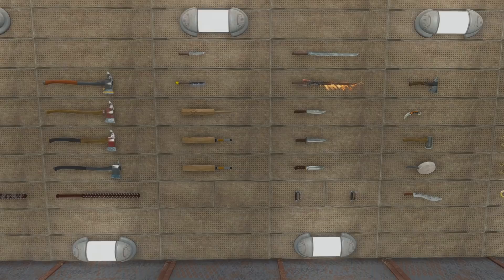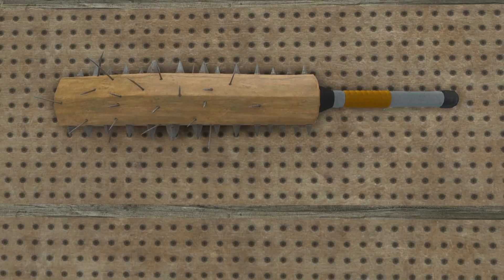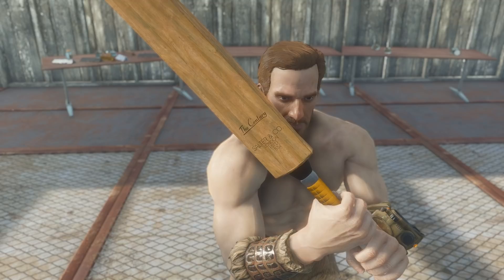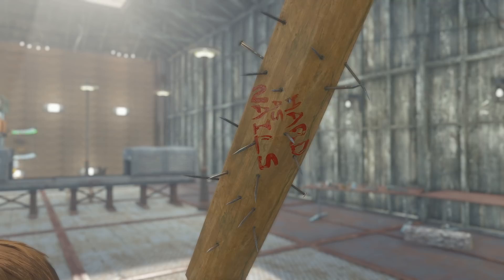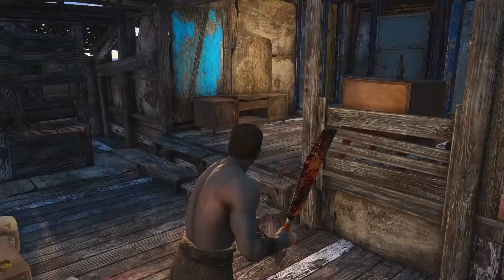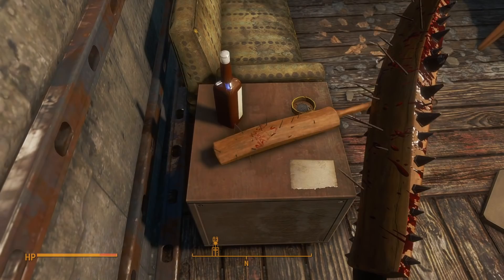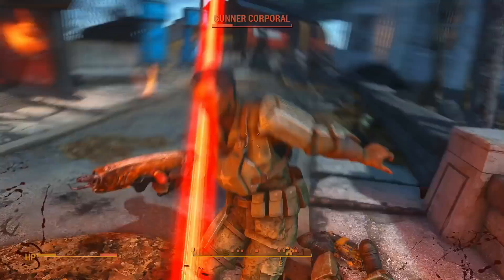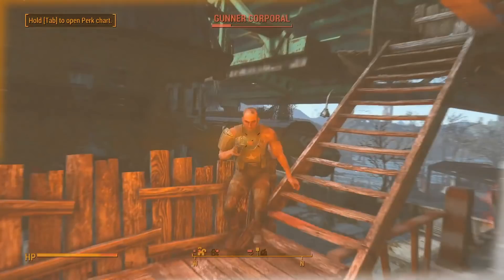The Cricket Bat - The Ultimate English Melee Instrument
I am extremely sick.

Mod links: Links! Beautiful links!